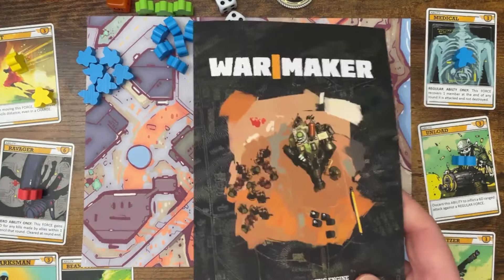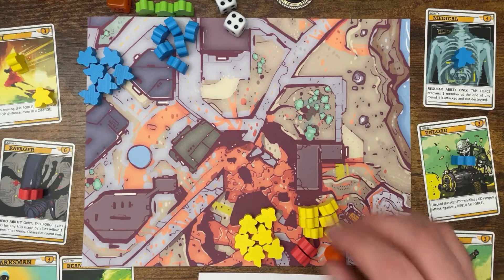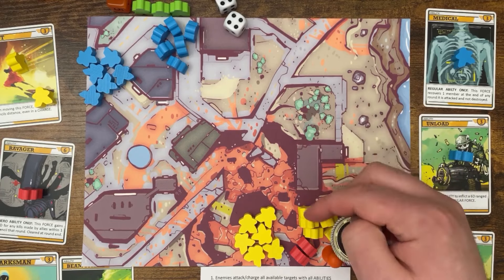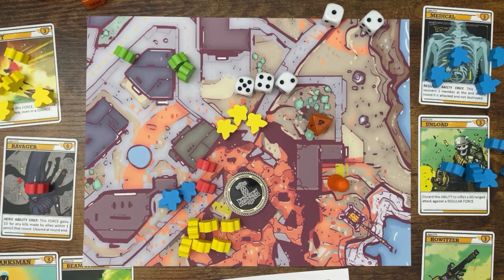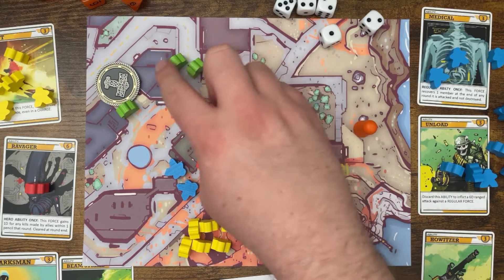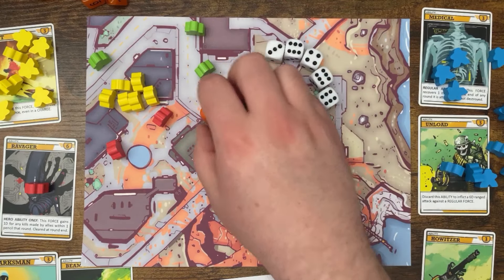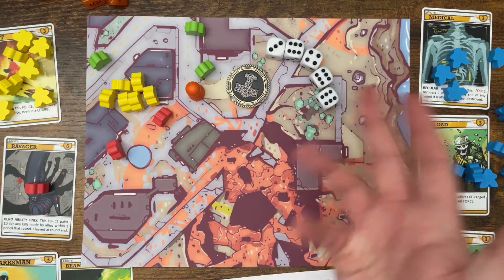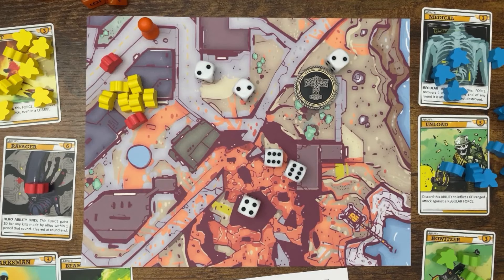BearCats Battle 1 – WAR | MAKER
Been playing the new WAR | MAKER at my desk and thought it was about time I played out the conflict in one of my favorite ICRPG settings: BEARCATS! Let's see if the military response is strong enough to stop the INVADERS...